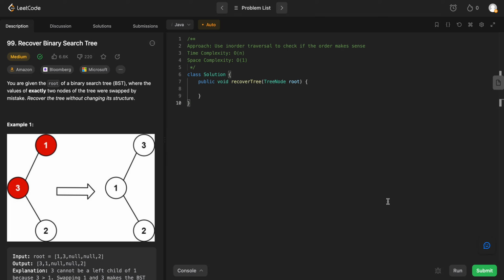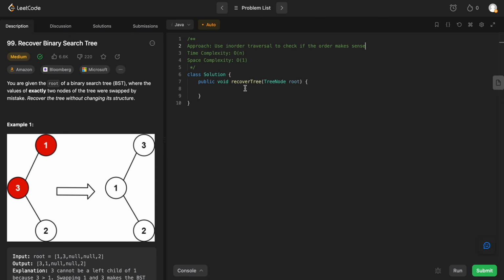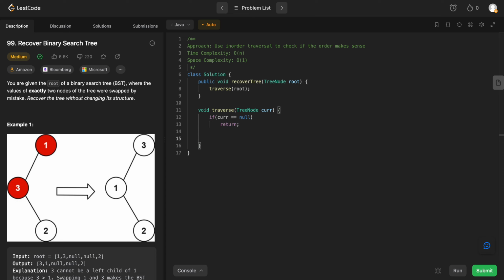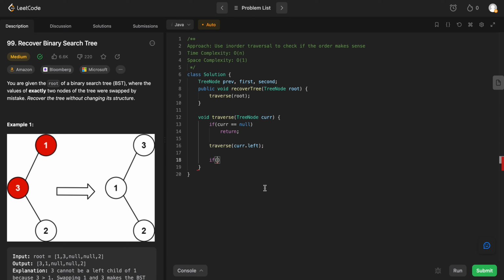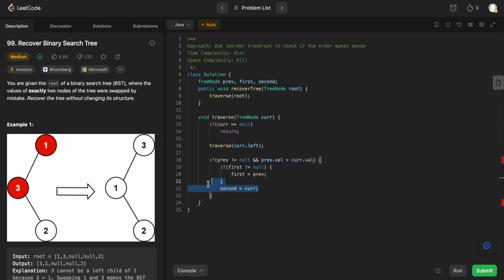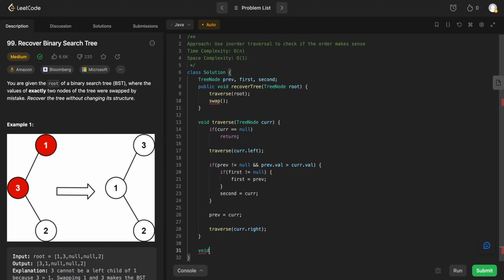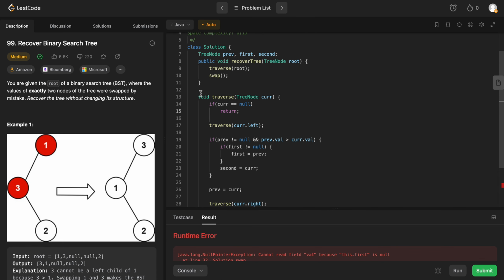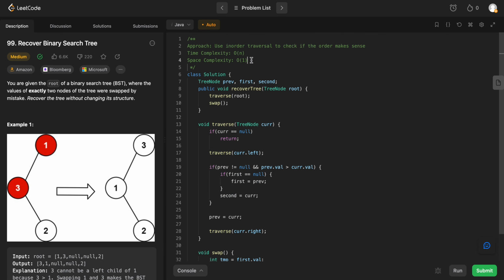99. Recover Binary Search Tree (LeetCode)